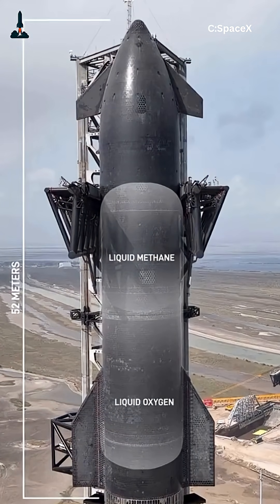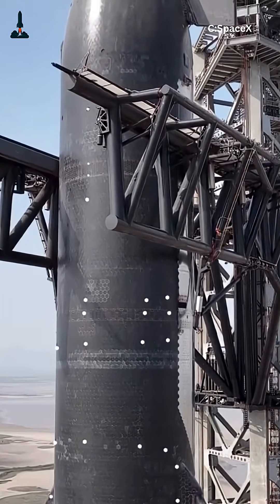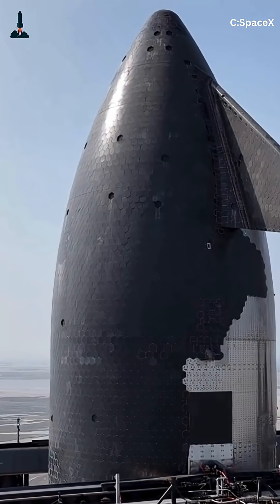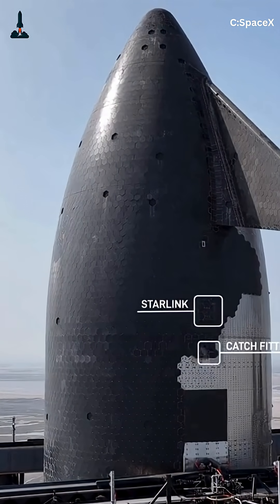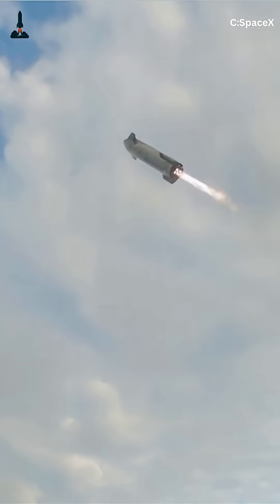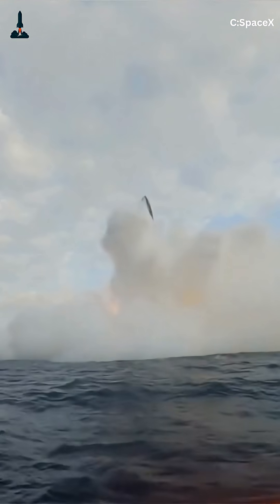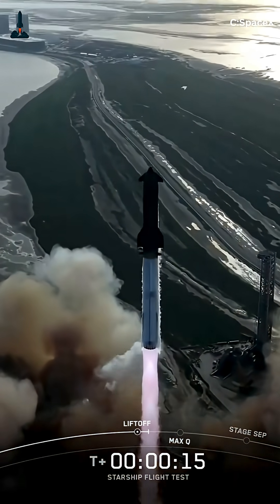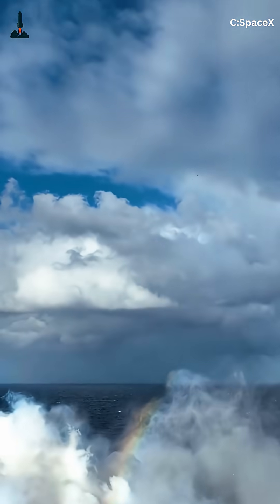This Tiny Change on Ship 38 Could Redefine Mars Landings Forever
SpaceX’s Starship Ship 38 might look like just another stainless-steel prototype — but hidden in its surface could be the next big leap in heat shield technology. In this video, we dive deep into what makes Ship 38 different — from its new hex tile layout and pin geometry to how it might finally solve one of the biggest challenges in achieving full Starship reusability.

We’ll explore why even a tiny change in tile arrangement can make a huge difference during atmospheric reentry, how engineers are working to minimize aerodynamic stress, and what this means for future missions to the Moon and Mars.

With over 18,000 individual tiles designed to withstand temperatures beyond 1,400°C, Ship 38’s upgraded heat shield could be the breakthrough that allows SpaceX to turn Starship around in days — not weeks.

We’ll also look at how Ship 38 might pair with Booster 13, what to expect from upcoming integrated flight tests, and how each iteration brings Starship one step closer to being the world’s first fully reusable super heavy-lift vehicle.

If you’re passionate about rocketry, engineering, and the future of space travel, this is one Starship you don’t want to overlook.